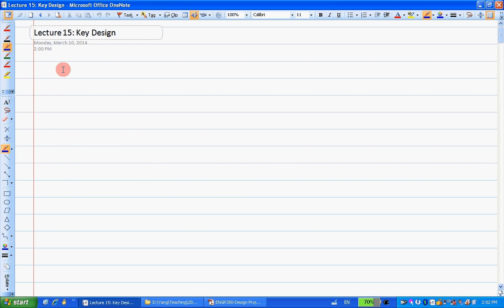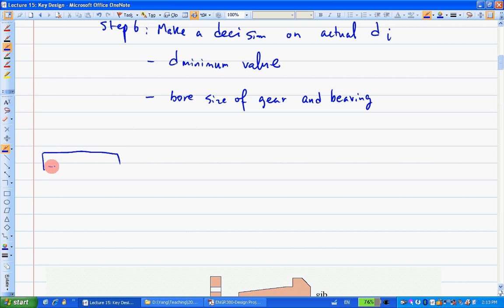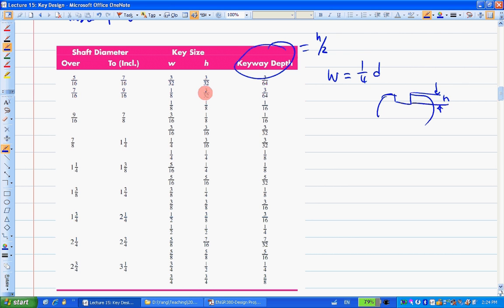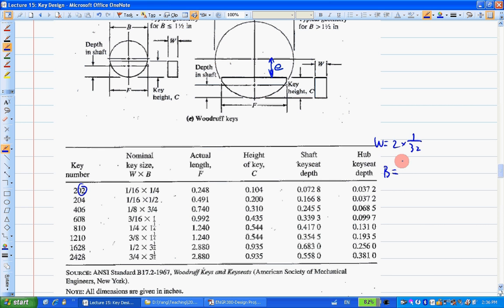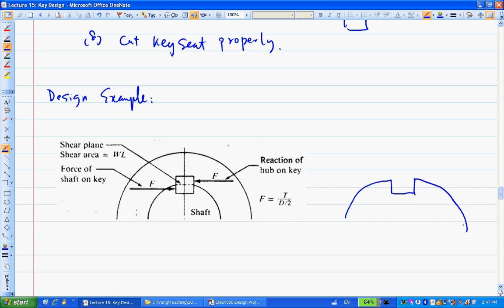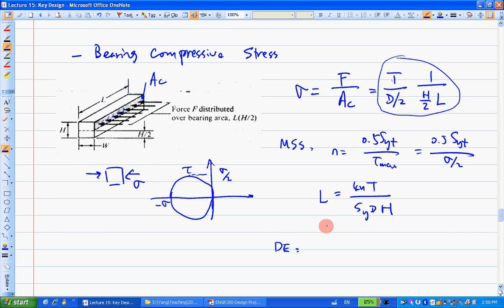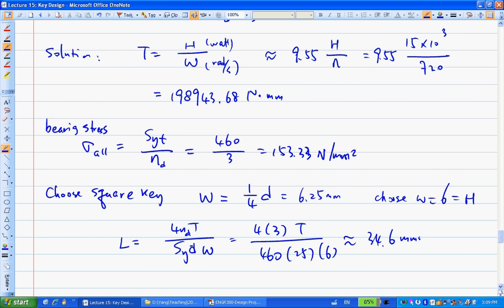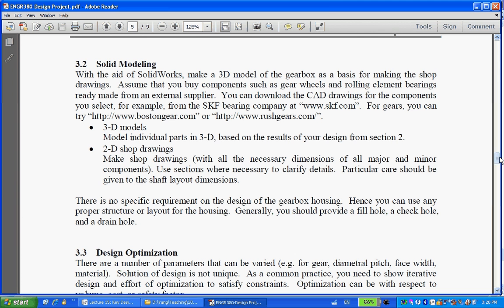ENGR380 Lecture15 Key Design